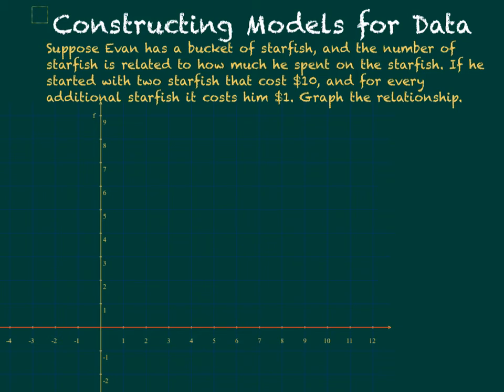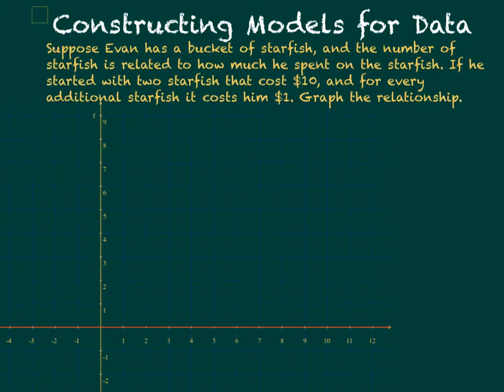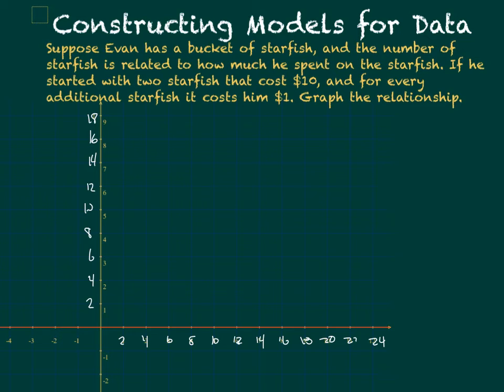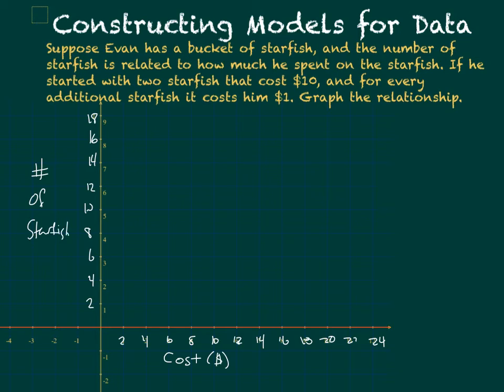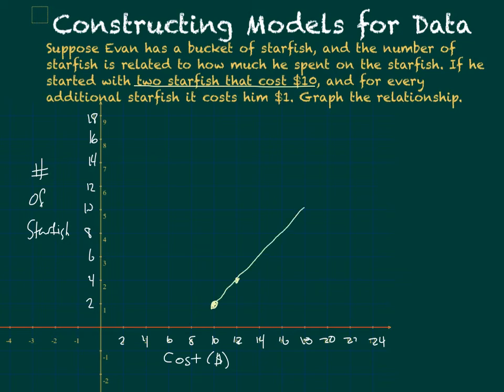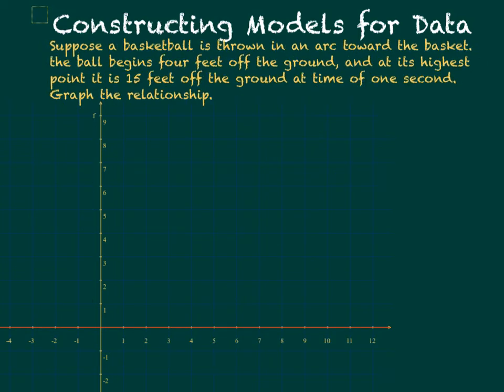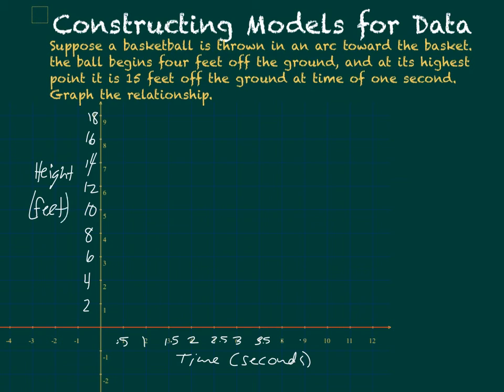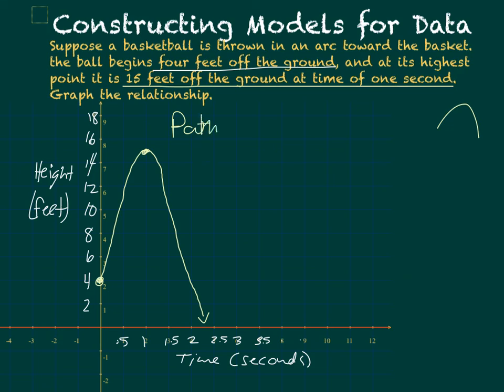Constructing Models for Data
Notes over constructing models for data.